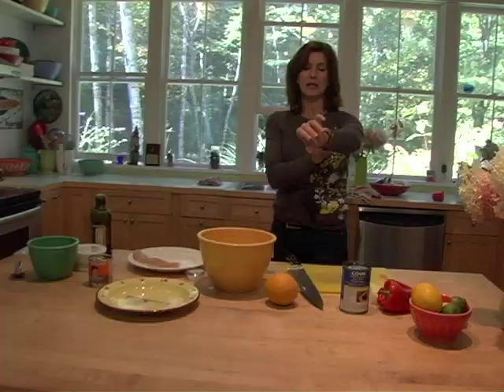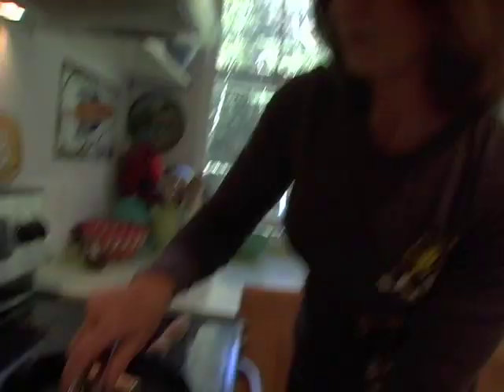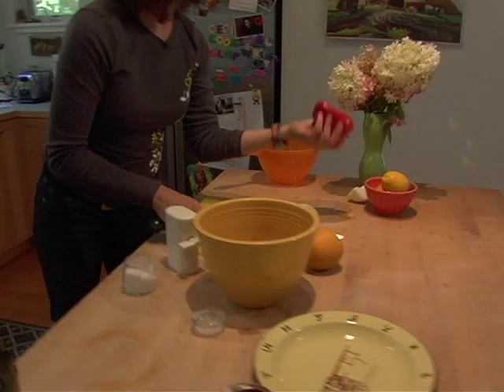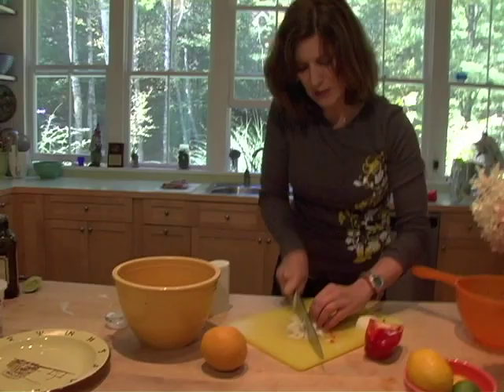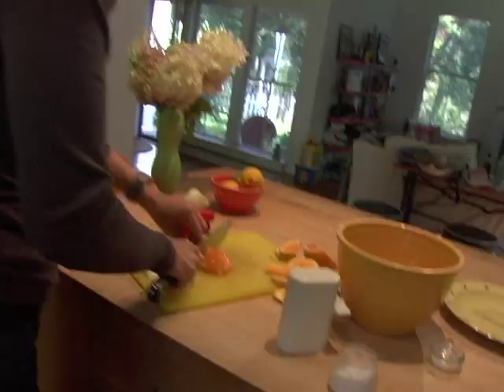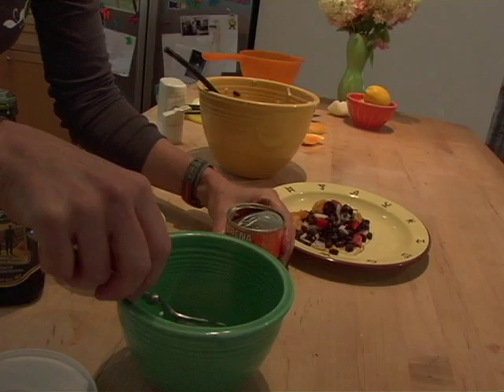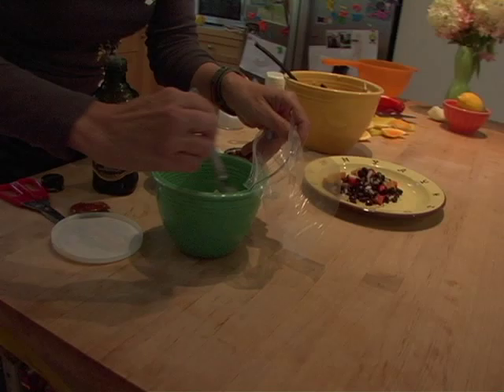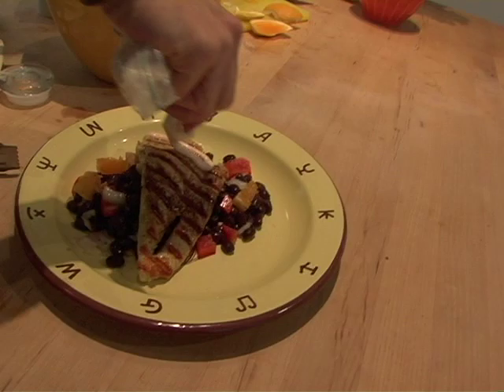Four Minute Chicken